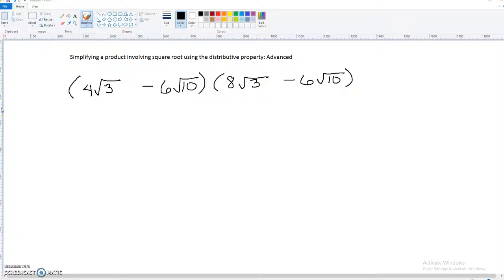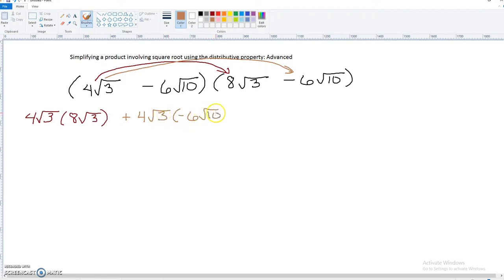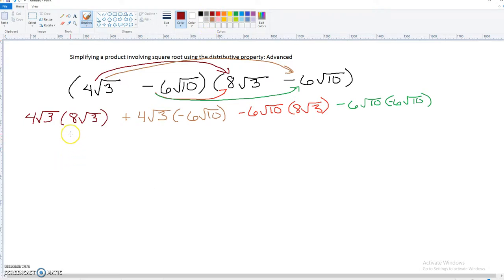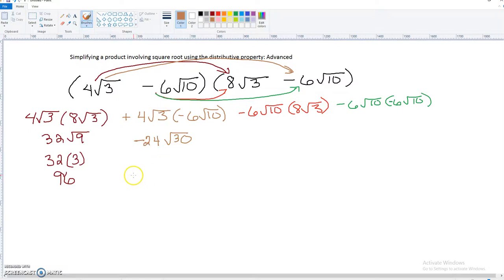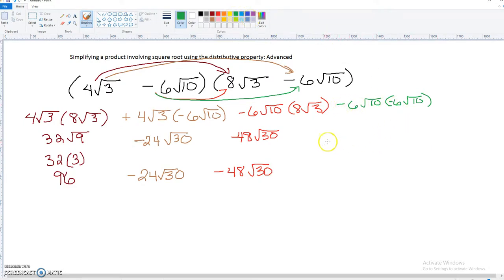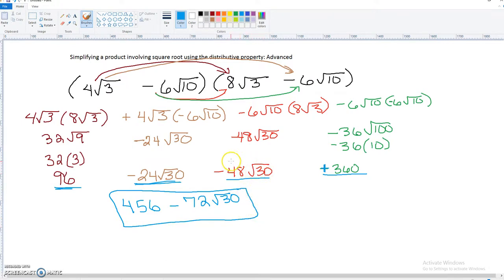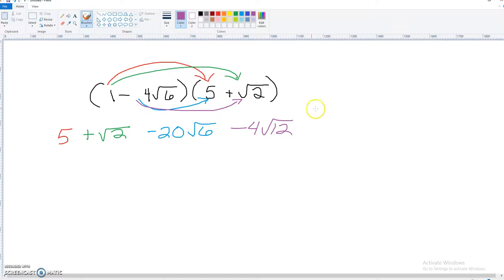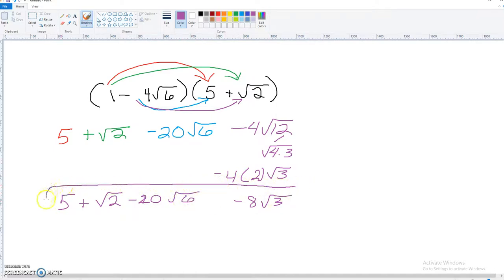Simplifying a product involving square root using the distribution property Advanced